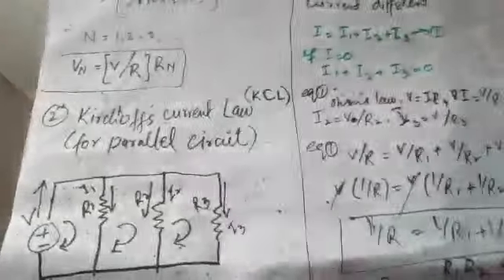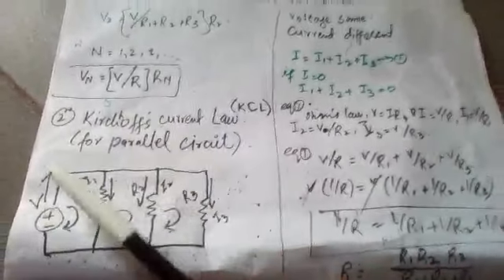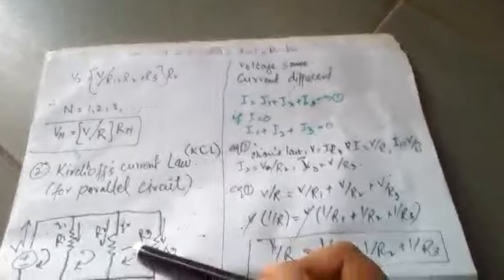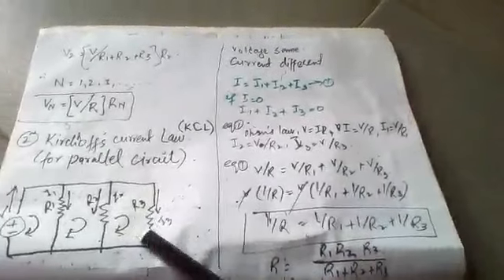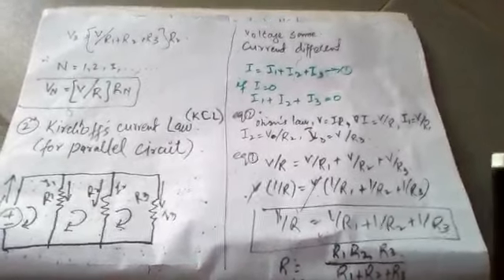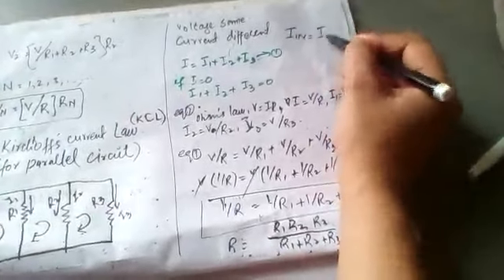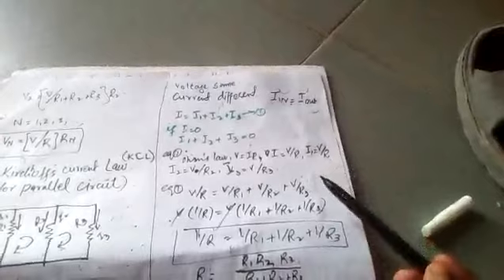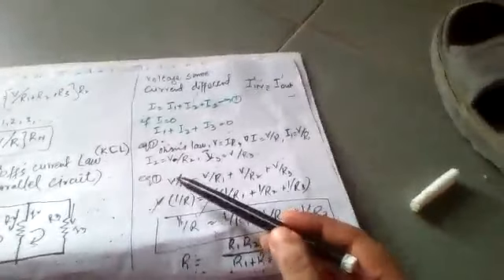Introduction of multiple loop parallel DC circuit and Kirhhoff's Current Law (KCL)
USe of KCL for parallel circuit and why it is useful only for parallel circuit